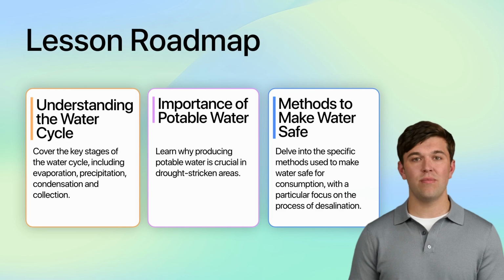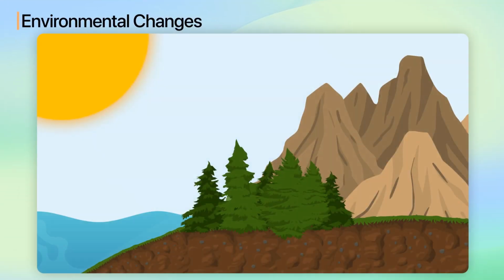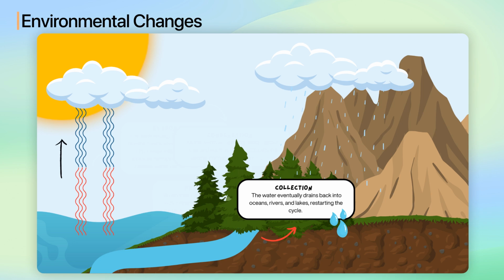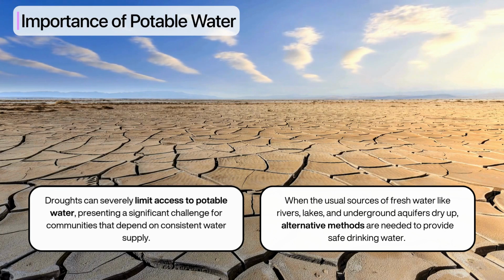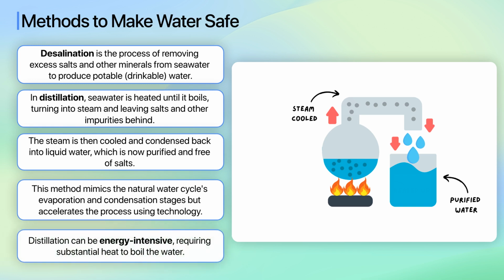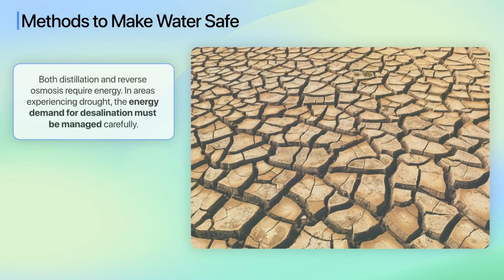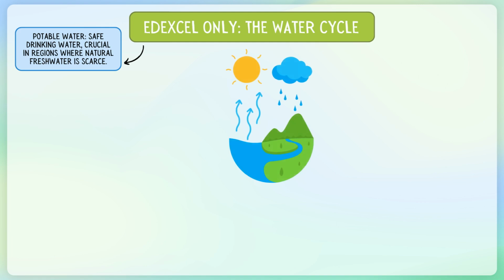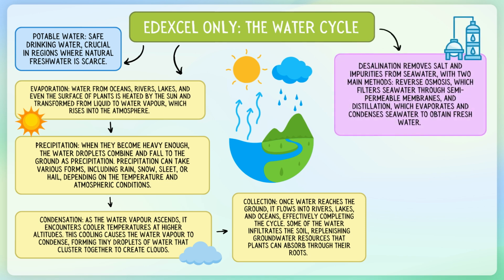Edexcel only: The Water Cycle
Welcome to our lesson on the production of potable water in areas of drought! In this video, we'll guide you through the critical process of making water drinkable in regions facing water scarcity, with an emphasis on desalination and its role in addressing these challenges.

📚 In this lesson, you will learn:

- How to understand the key stages of the water cycle: evaporation, condensation, precipitation, and collection, and their importance in global water distribution.
- How to recognise the importance of producing potable water in drought-stricken areas and the urgency it presents.
- How to identify and explain the methods of desalination, including distillation and reverse osmosis, to produce potable water from seawater.
- How innovations in energy, such as using solar and wind power, can make desalination more sustainable and reduce its environmental impact.

✨ Key concepts covered:

- The water cycle: Grasp the fundamental stages of the water cycle and how they supply fresh water essential for life on Earth.
- Addressing drought: Understand how drought disrupts natural water supplies and the need for alternative potable water sources.
- Desalination methods: Explore the techniques of distillation and reverse osmosis, and how they purify seawater to provide safe drinking water.
- Sustainability in desalination: Learn about the challenges of energy consumption in desalination processes and how alternative energy sources can help.

By the end of this lesson, you will have a solid understanding of how desalination contributes to water resource management in drought-affected areas and the innovative solutions that make this vital process environmentally viable.

🤔 Common Questions Answered:

- What are the stages of the water cycle?
- How does drought affect water availability?
- What is desalination and how does it work?
- How is desalination used to produce potable water?
- What are the methods of desalination?
- How do distillation and reverse osmosis differ?
- What are the benefits and challenges of desalination?
- How can renewable energy impact the desalination process?
- What role does desalination play in water resource management?
- How can desalination help in drought-prone areas?